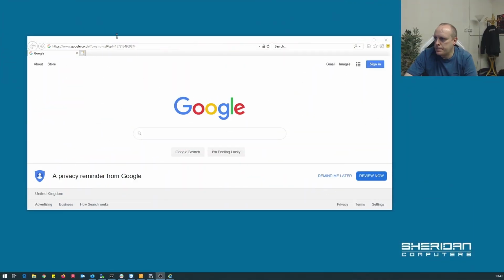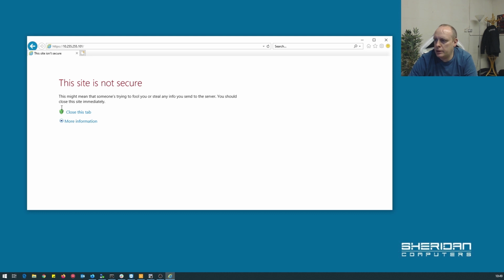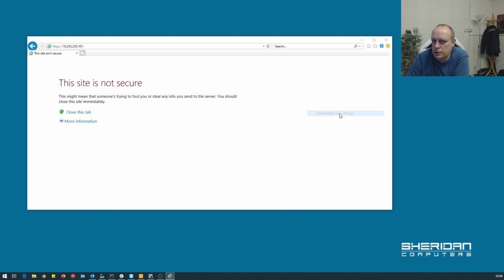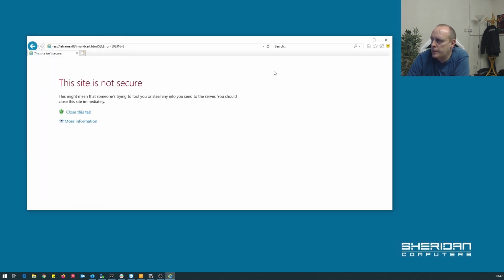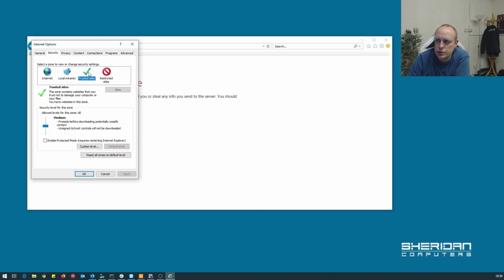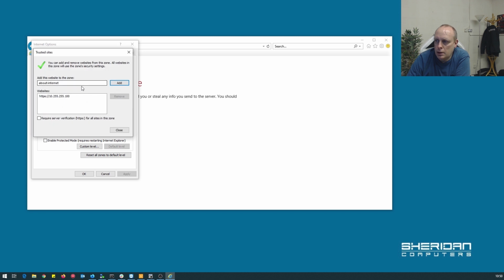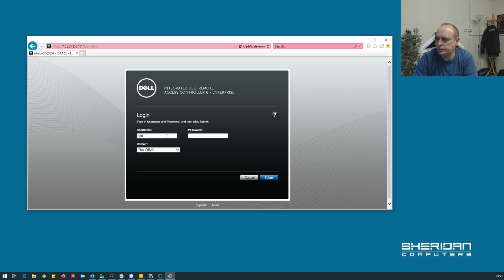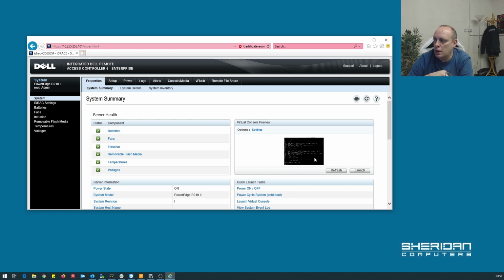How to upgrade IDRAC 6 Express to IDRAC 6 Enterprise | Dell PowerEdge R210 II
In this video I take a look at adding an IDRAC 6 Enterprise card in addition to the IDRAC 6 Express to unlock remote console features.